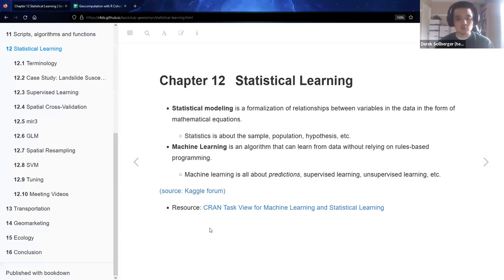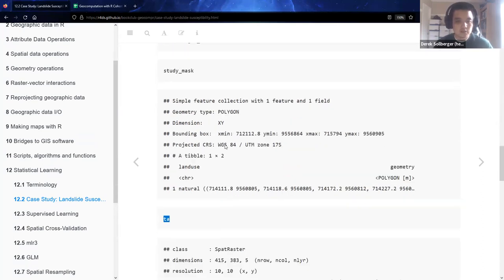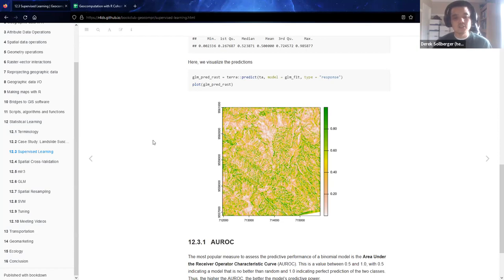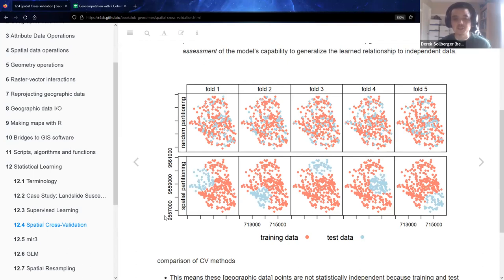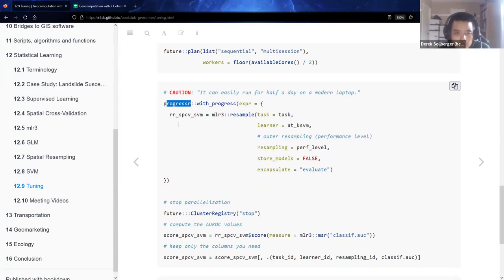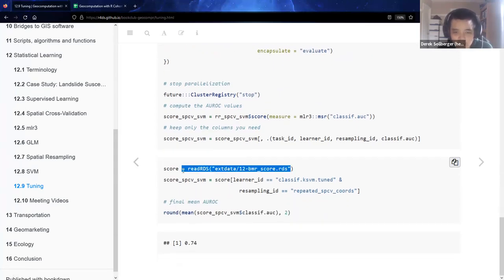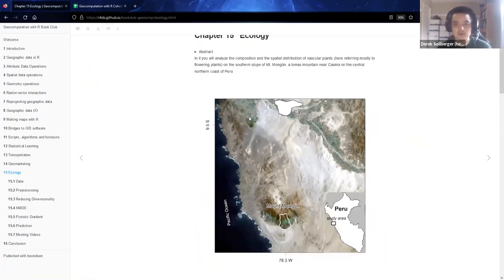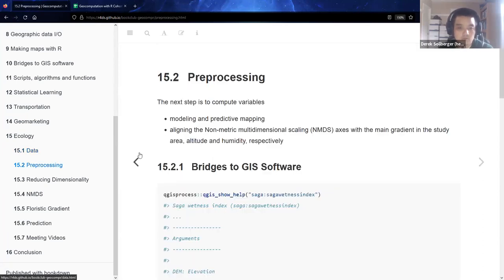Geocomputation w R: Statistical learning & Ecology (geocompr01 12 15)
Derek Sollberger leads a discussion of Chapter 12 ("Statistical learning") and Chapter 15  ("Ecology") from Geocomputation with R by Robin Lovelace, Jakub Nowosad, Jannes Muenchow on 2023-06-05, to the R4DS Geocomputation Book Club, Cohort 1.